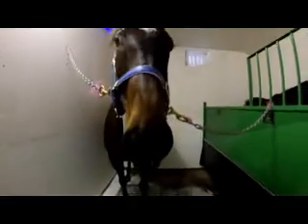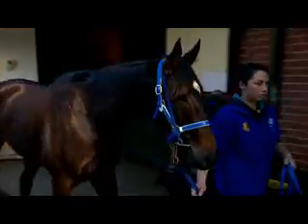Peter Moody Salt Room in Caulfield Stables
The much talked about Salt Rooms at the Caulfield Stables of Peter Moody.